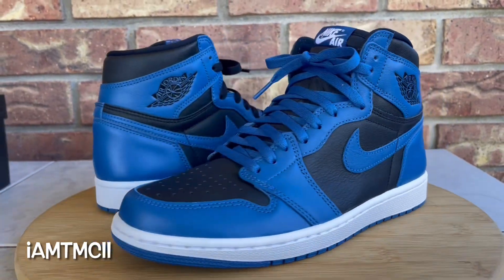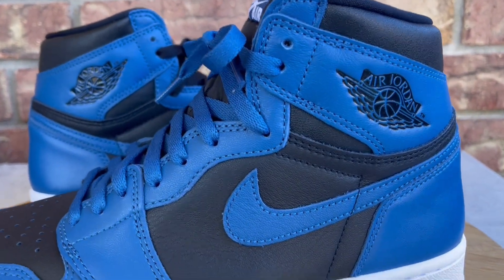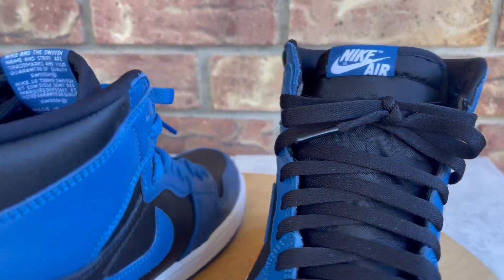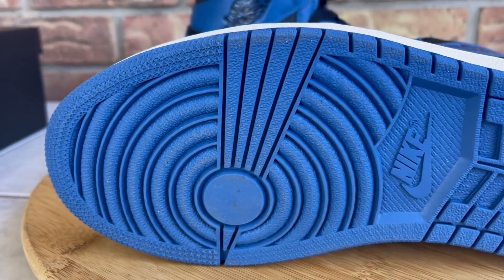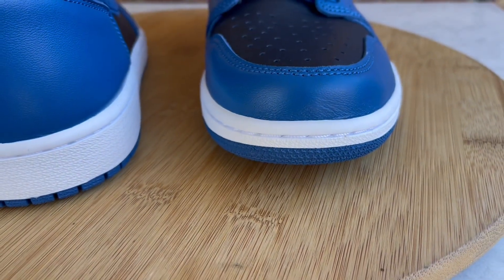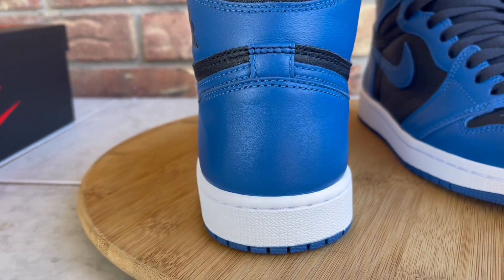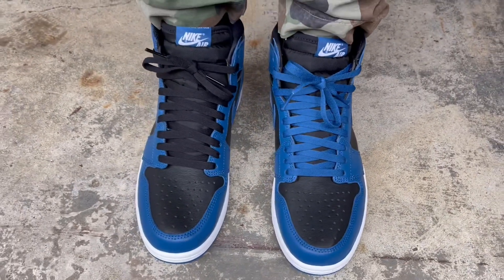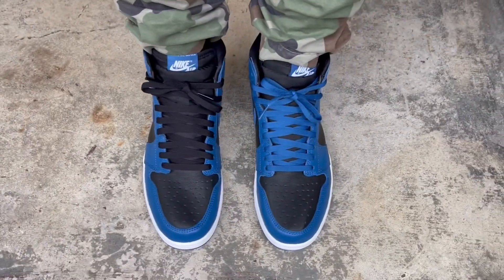Air Jordan 1 “Dark Marina Blue” Review & On Feet